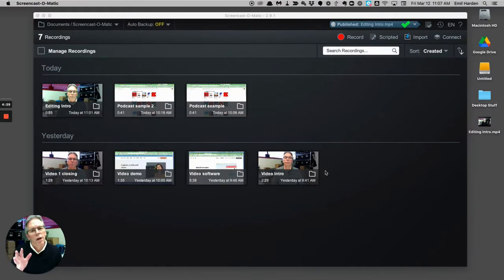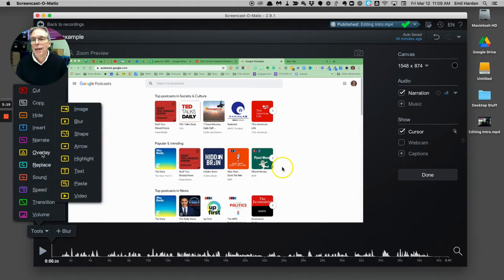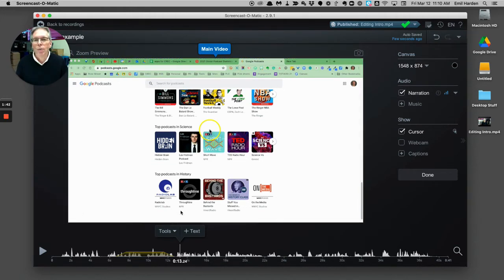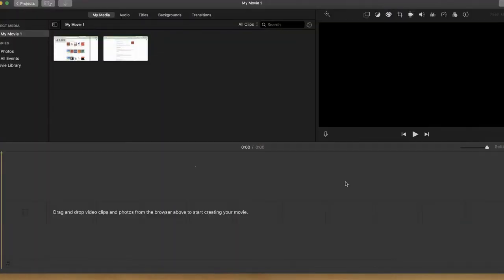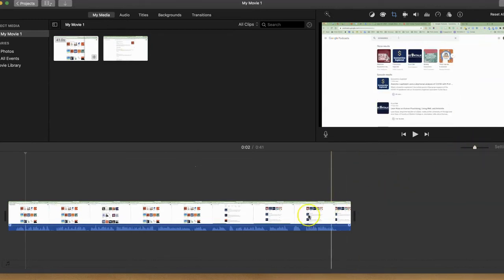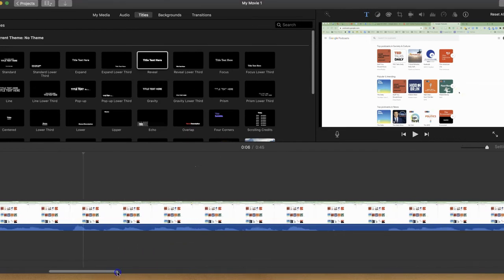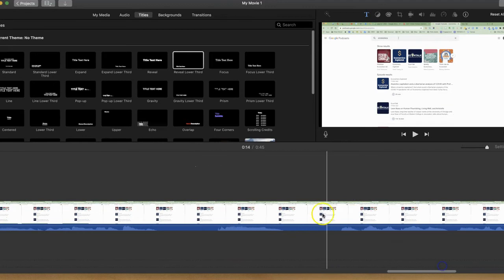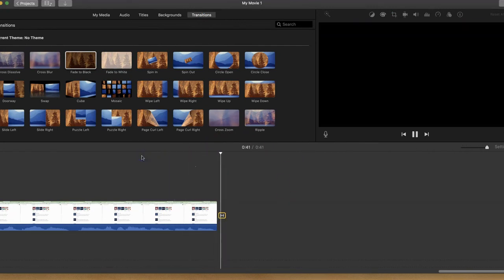Making Instructional Videos Part 2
A quick overview of some basic editing options